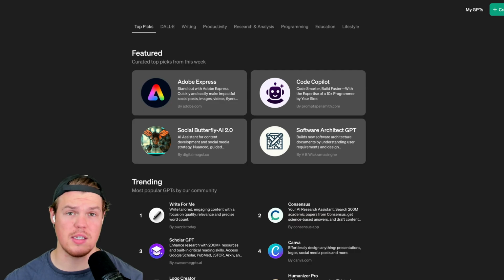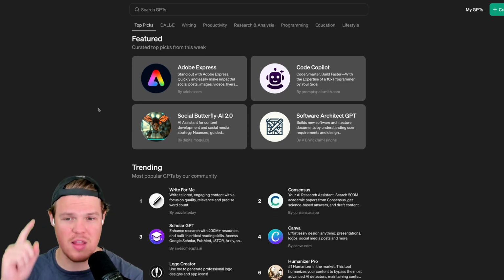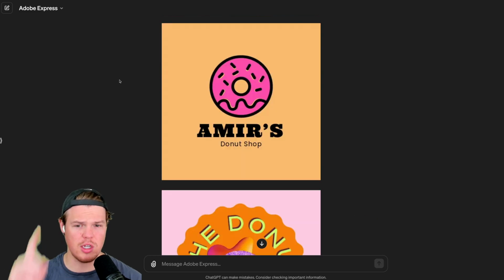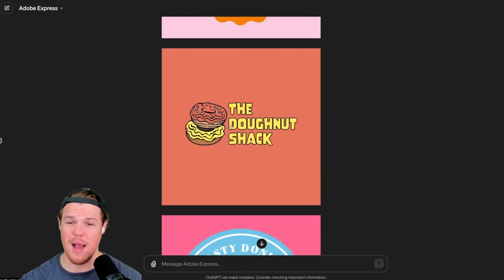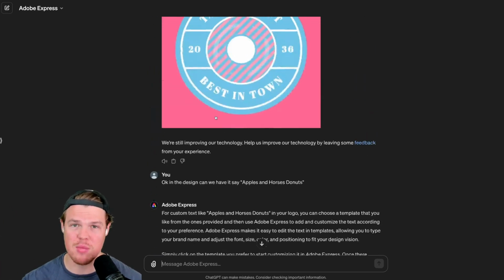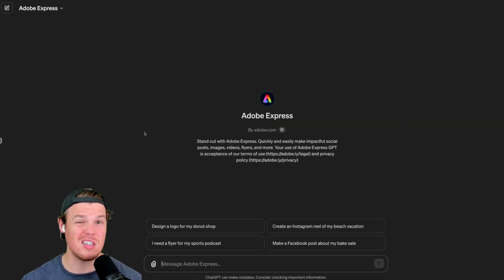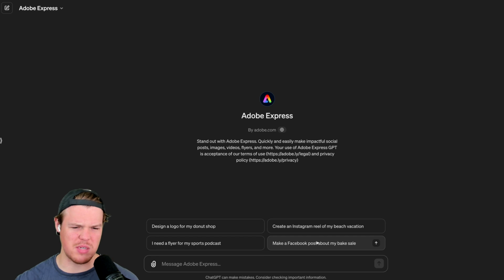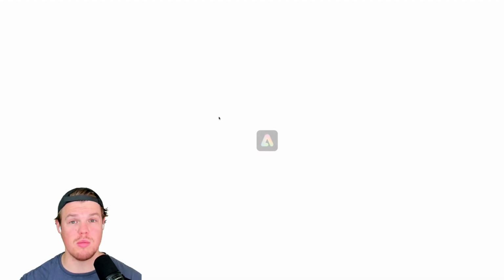Complete Adobe Express GPT Tutorial - [Become a ChatGPT Designer in 5 Minutes]